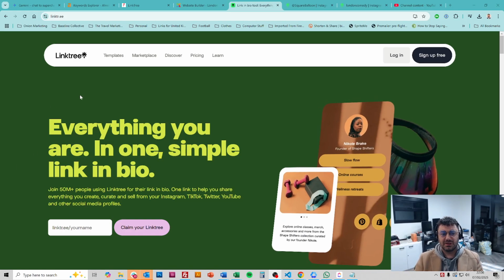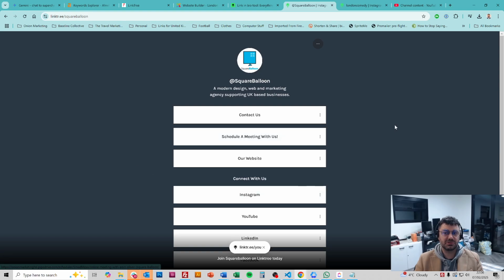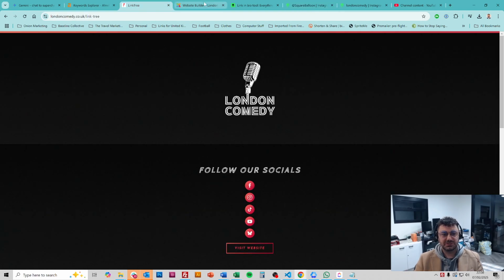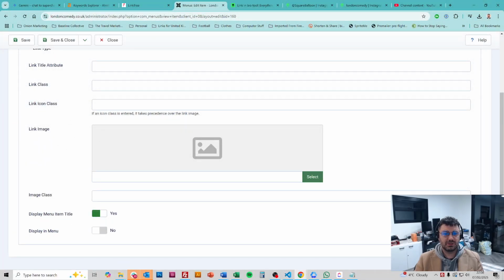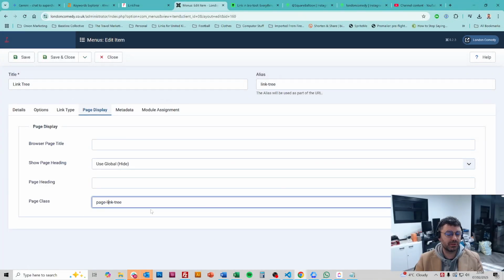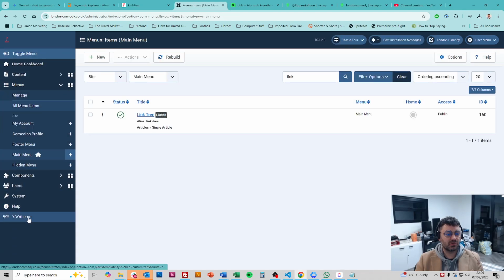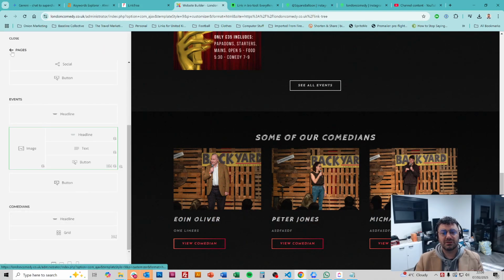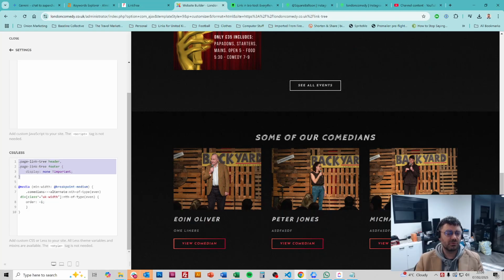Create a Pro LinkTree for FREE using only Joomla! Hint, it's Link Tree on Steroids!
Ever wanted the pro Link Tree but don't want to pay?  Feel like there's a better way?  Well there is.  Just use Joomla.

If you are already building your site in Joomla why wouldn't you do this?  Plus we have the added advantage of having dynamic content on our page from the website, so we only update it in one place.